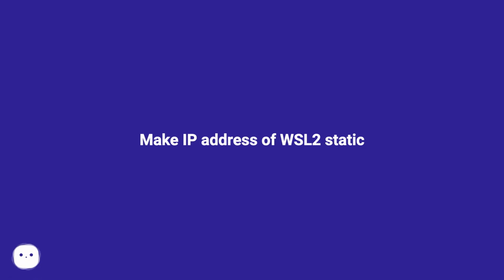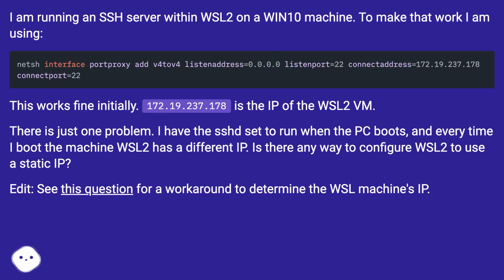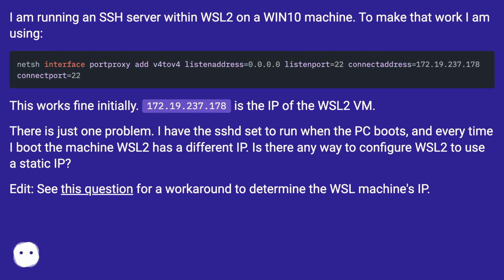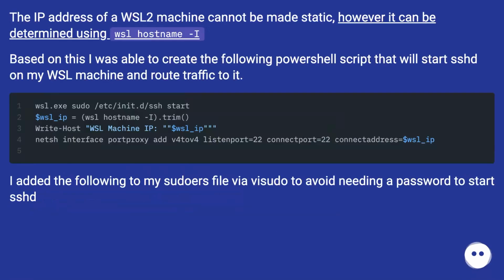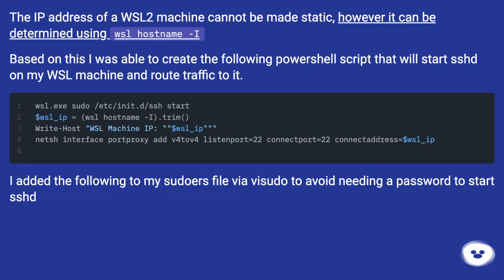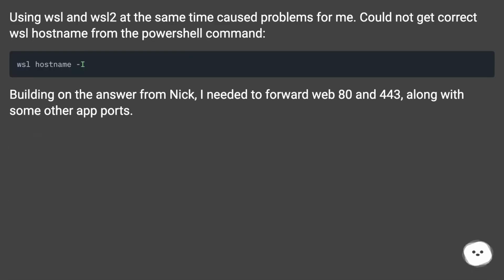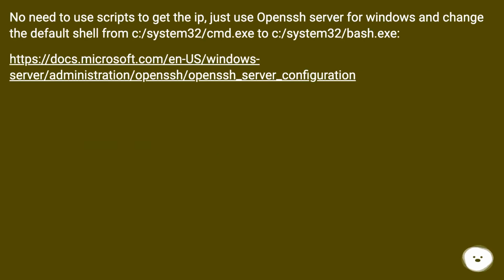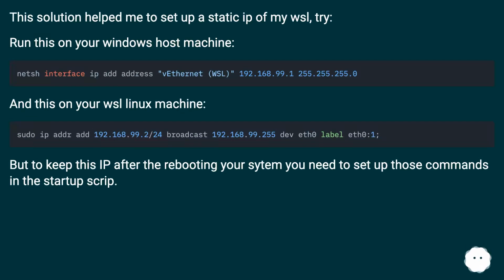Make IP address of WSL2 static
Chapters
00:00 Make Ip Address Of Wsl2 Static
00:45 Accepted Answer Score 28
01:24 Answer 2 Score 2
02:05 Answer 3 Score 4
02:27 Answer 4 Score 11
02:51 Thank you